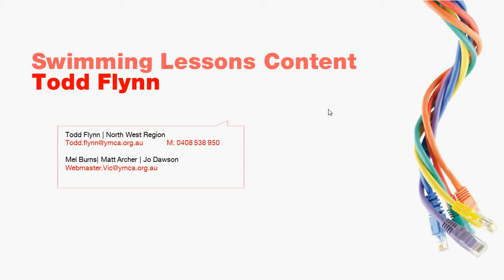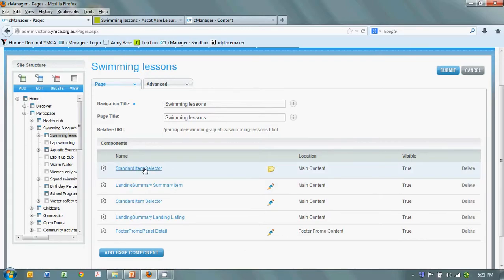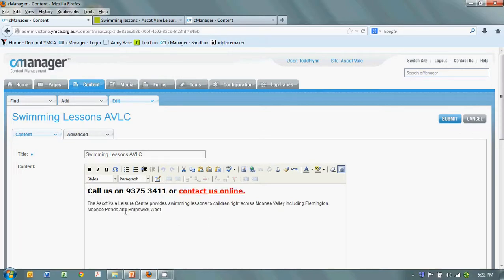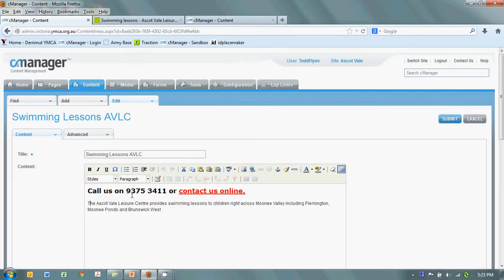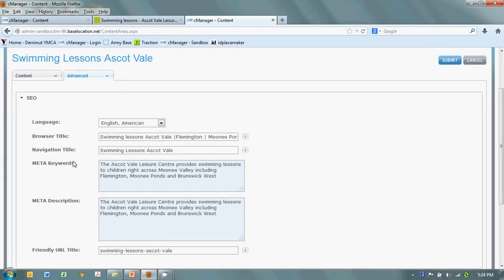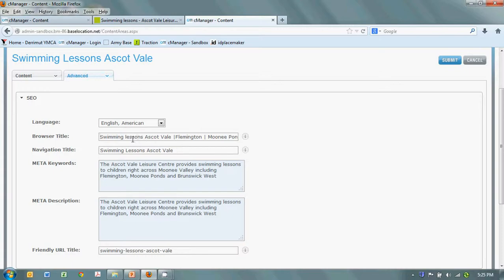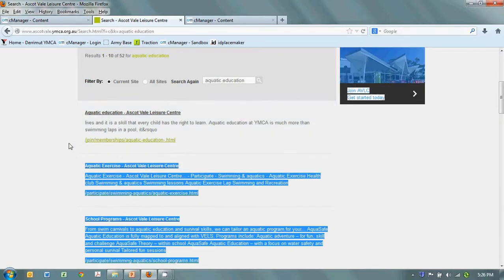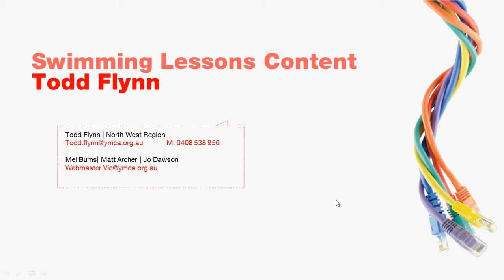Swimming Lessons Content Changes sml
A training clip on how to make simple local updates on your YMCA website using Cmanager that will ensure people visiting your site can be converted into leads, and to improve your Google search ranking.